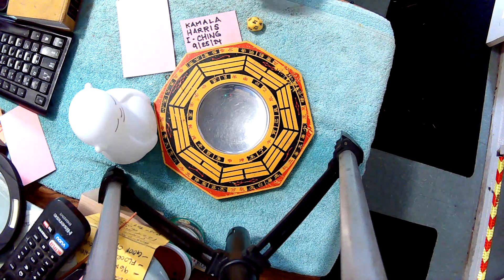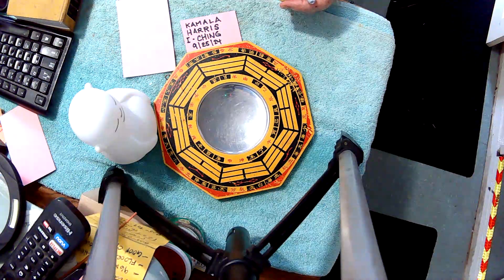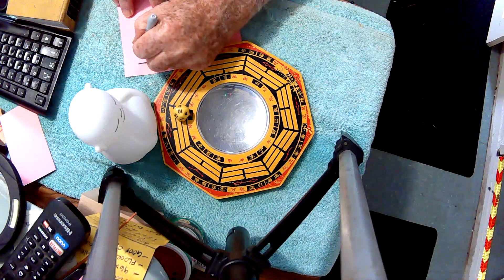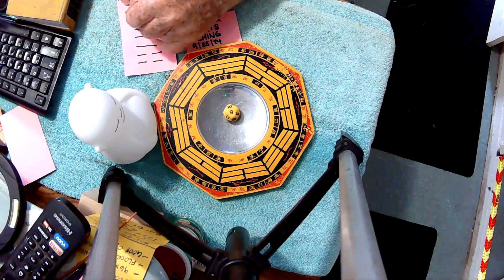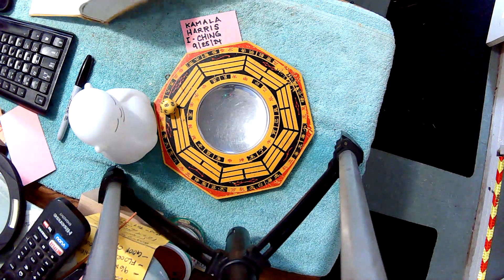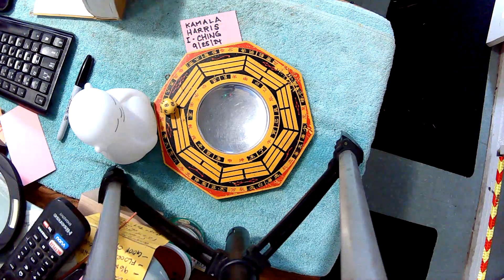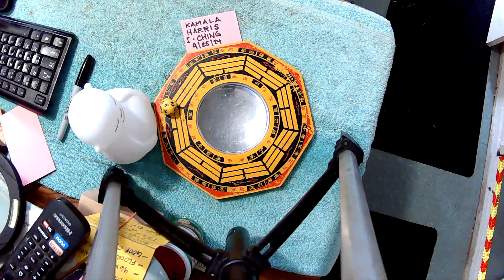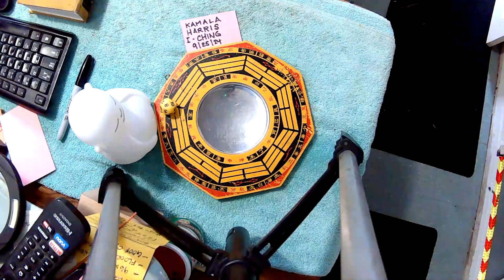Kamala Harris I-Ching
This Hexagram speaks of the proper behavior when in retreat. There are no changing lines. Thus, this is a continuing situation.